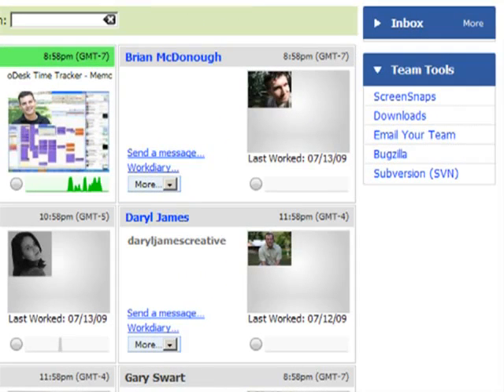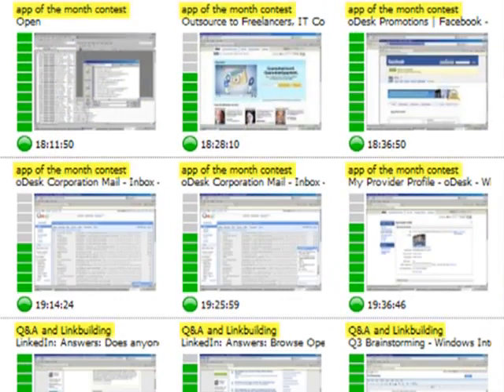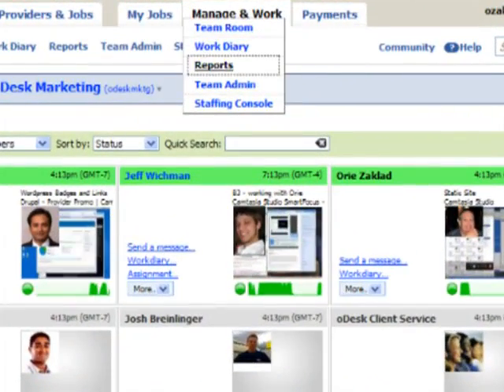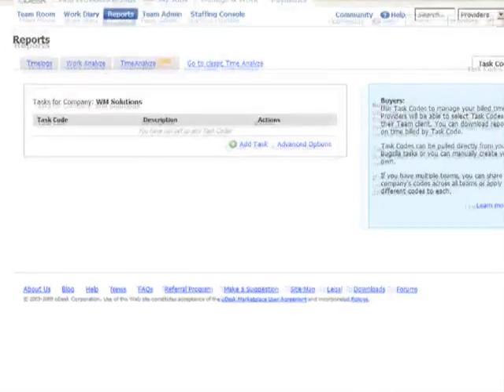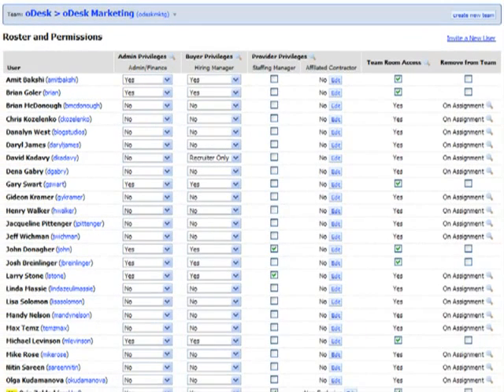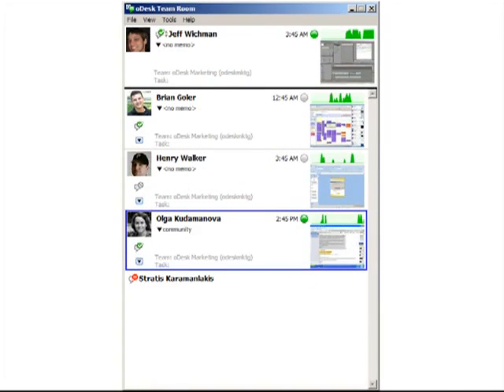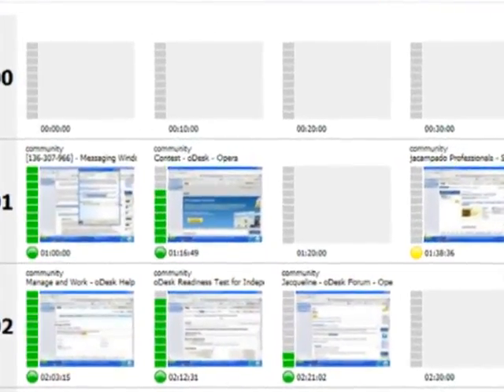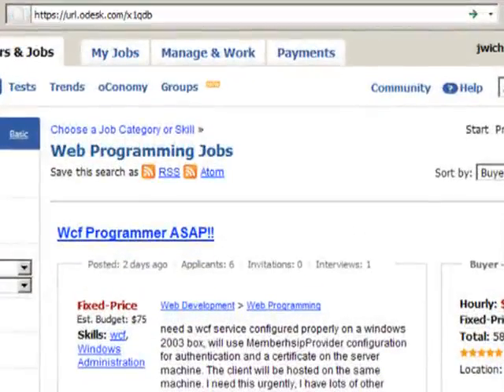14. oDesk - How to Manage Jobs and oDesk Workteams.FLV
oDesk Tutorial
oDesk video tutorial, oDesk tutorial, oDesk tips.
Build a better career on oDesk